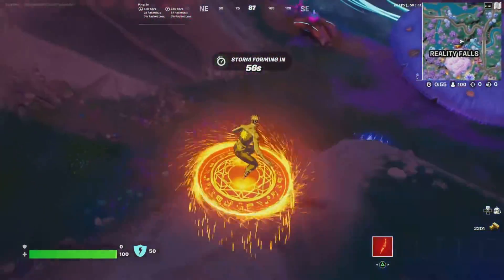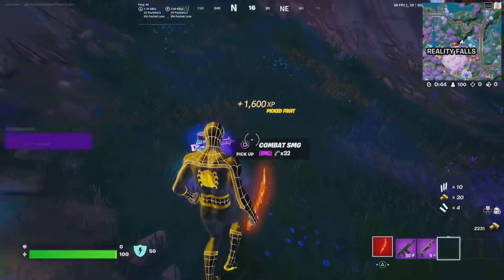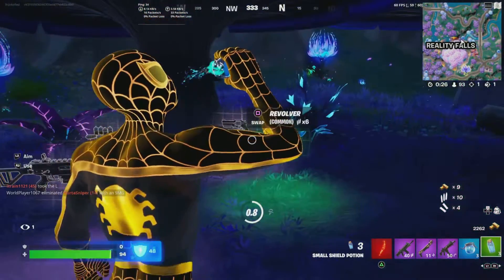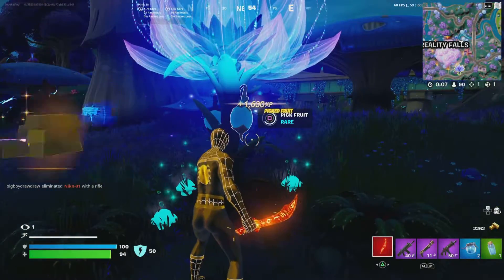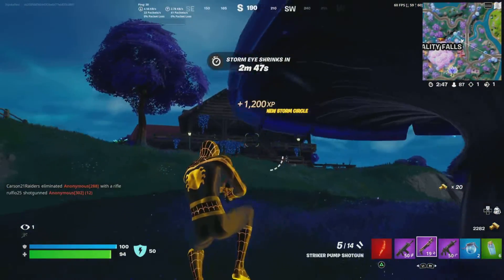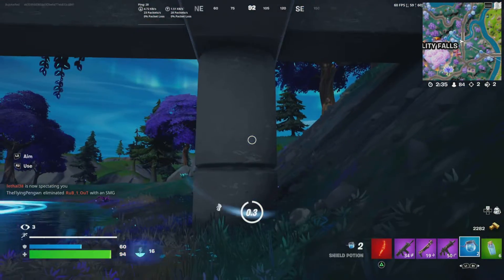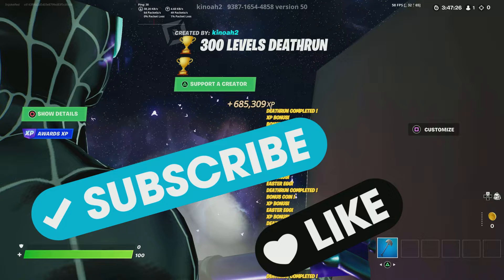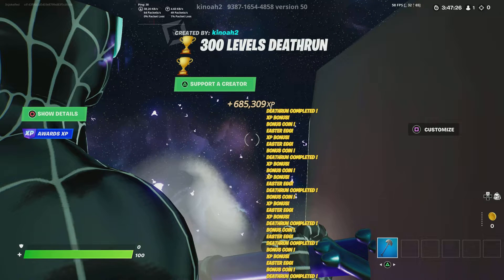TOP XP METHODS IN FORTNITE CHAPTER 3 SEASON 3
TODAY I SHOW YOU 3 METHODS ON HOW TO EARN THE FASTEST XP POSSIBLE IN CHAPTER 3 SEASON 3!

MAKE SURE TO LIKE THE VIDEO (some of these aren't easy to make)

Thank you all for the support, i'm trying to upgrade my set-up as often as possible.